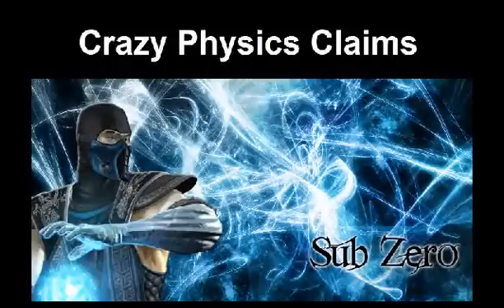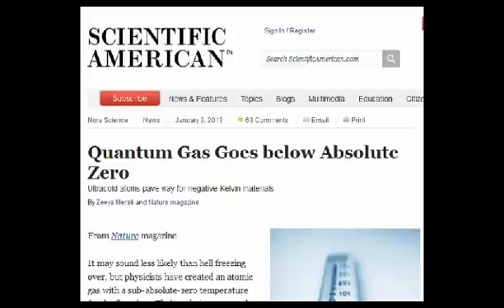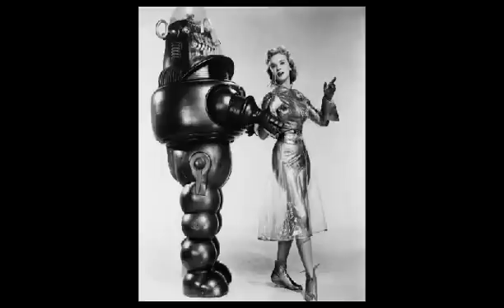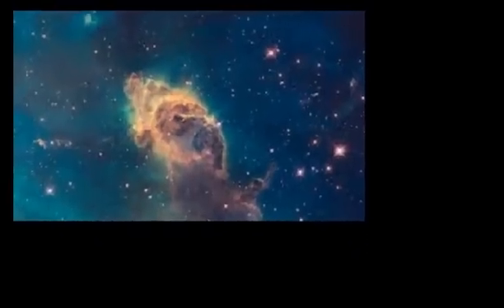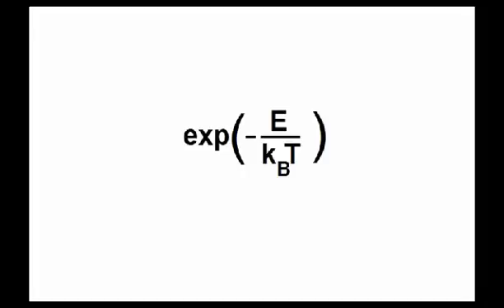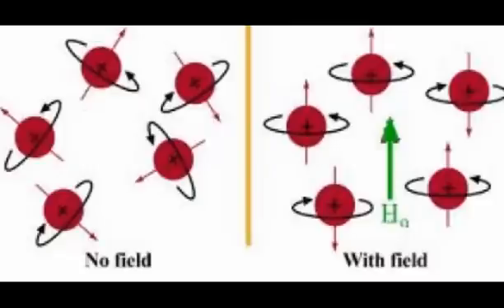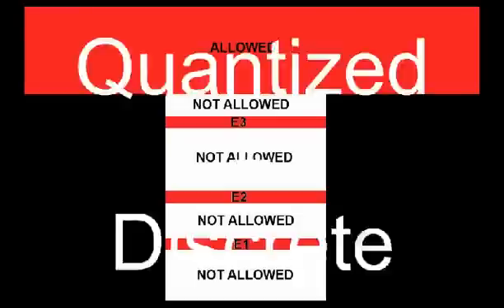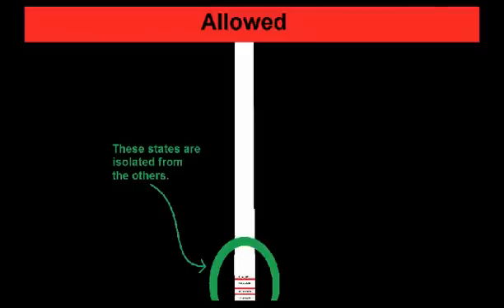Crazy Physics Claims I: Sub Absolute Zero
Wherein I discuss temperatures below absolute zero.  I hope this gives a clear and concise explanation of negative temperature.
Original paper:
Article that piqued my interest.